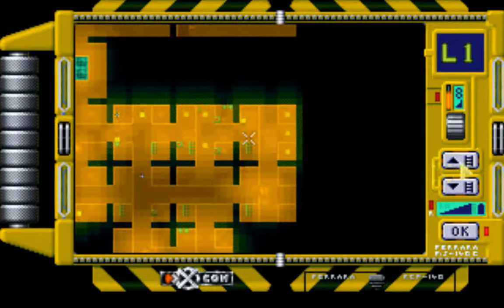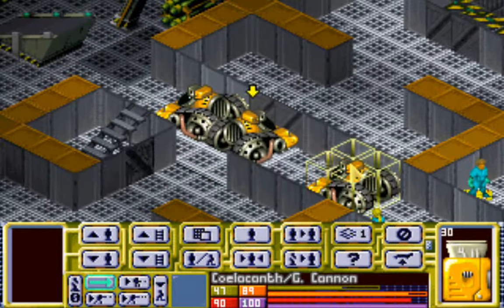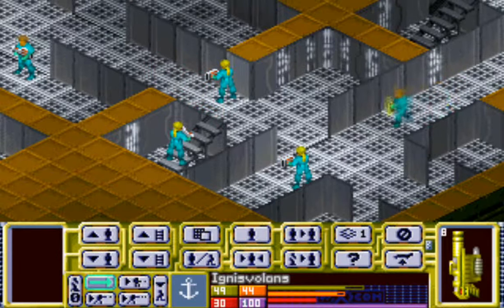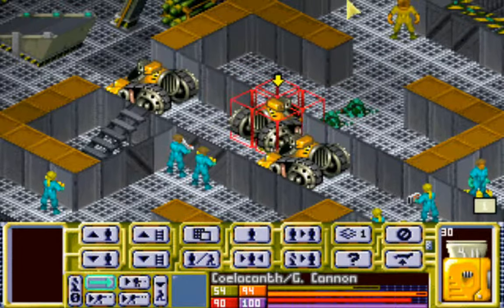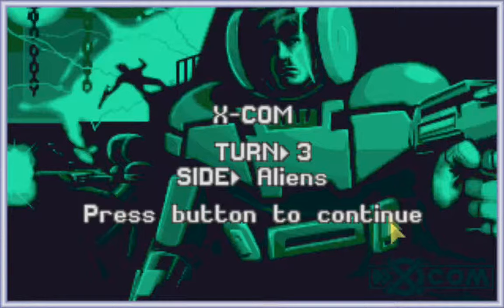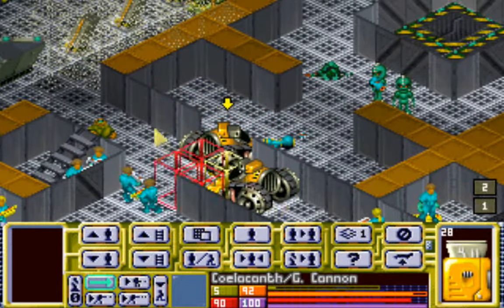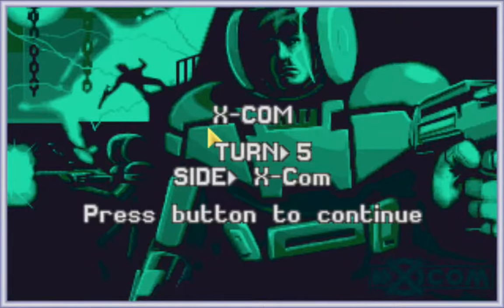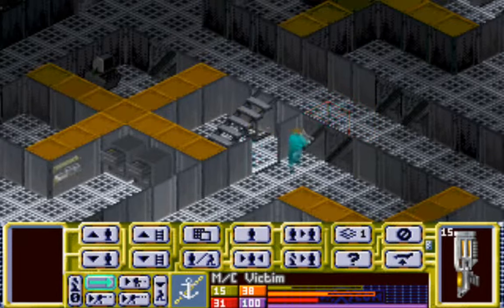Terror From The Deep IMPOSSIBLE 24: Base Defence III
These aliens just won't give up. And neither will I. Watch as I defend Sealand against the jealous invaders! And on a more serious note: this could do wonders for our score this month...